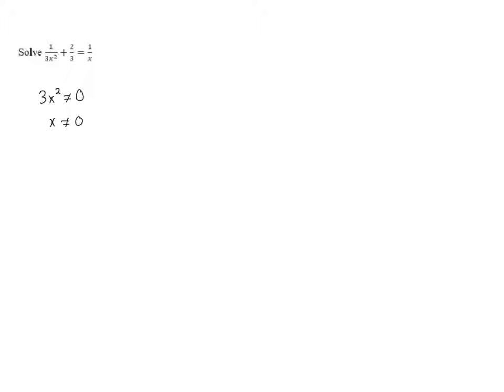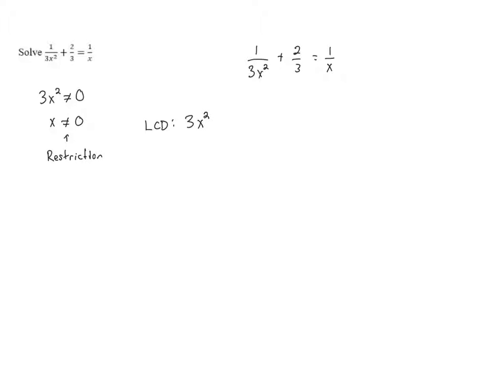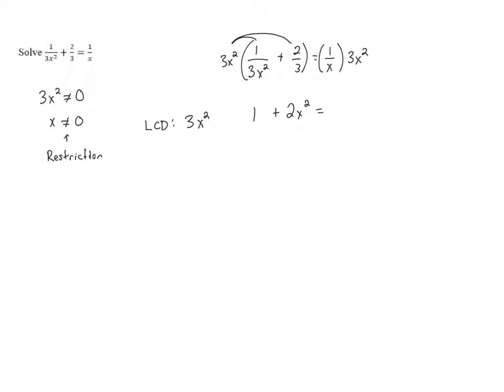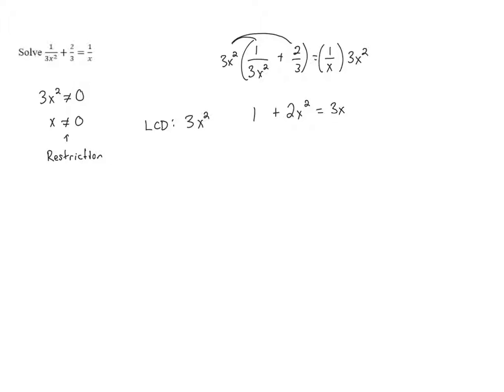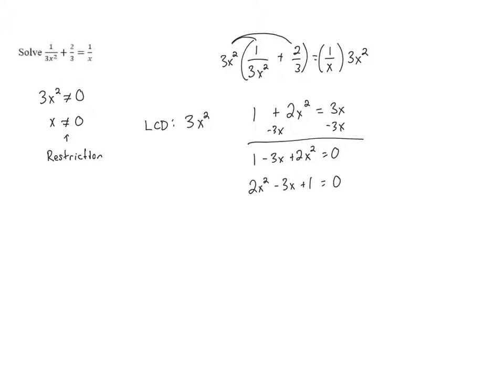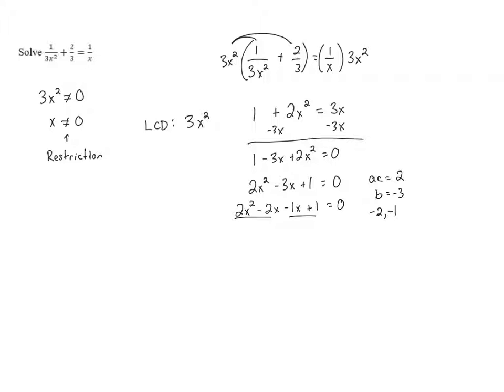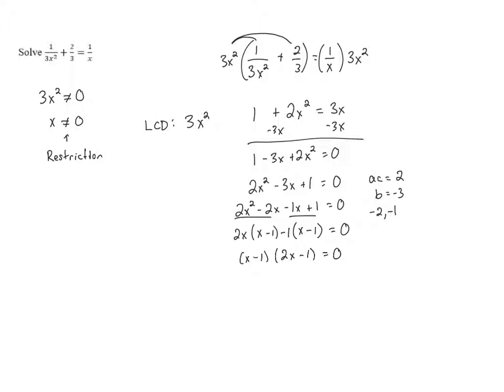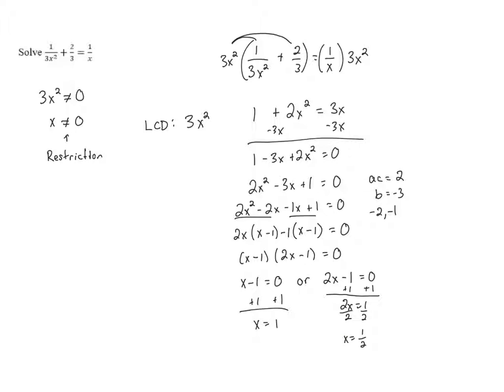Solving Rational Equations - Problem 2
Watch how to solve this problem on the topic of solving rational equations.